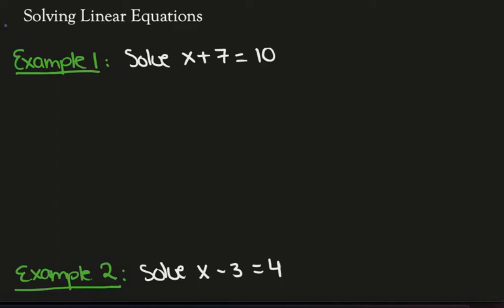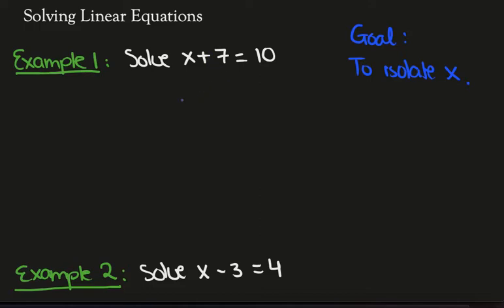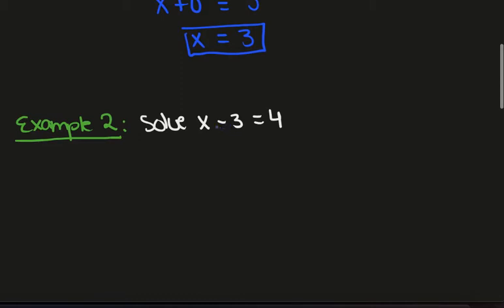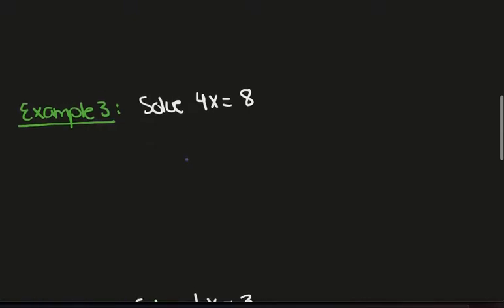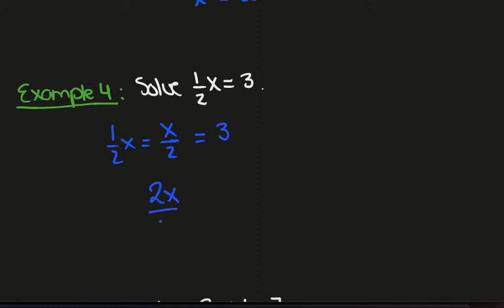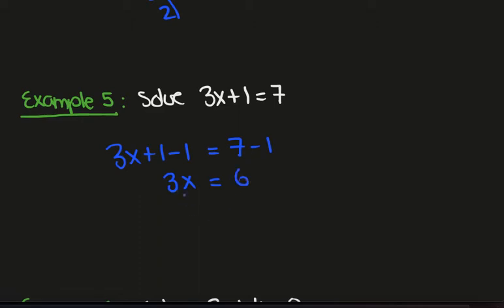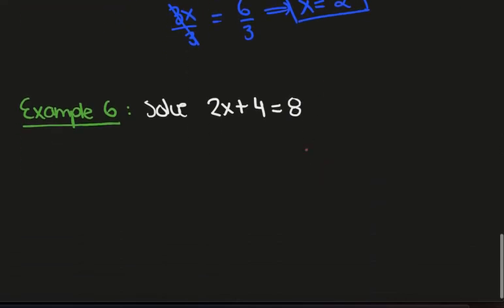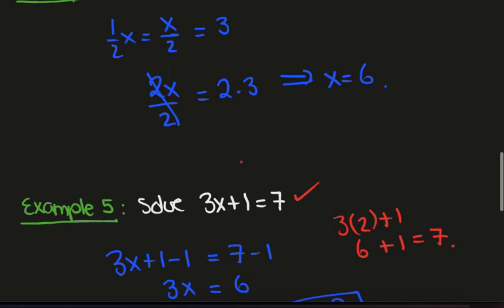Algebra Fundamentals | Solving Linear Equations | Examples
In this video, we start solving linear equations and include many examples. This video can help students who need a refresh on basics or for beginning students want to solidify their foundations in mathematics. This material is fundamental for later studies in algebra, pre-calculus, and calculus.

Since practicing mathematics is so important, be sure to check out the tute notes:

And if you need a hand, or want to check your answers, check out the cheat notes:

📸 Picture of Carl Friedrich Gauss is sourced from Wikimedia Commons, the free repository
🎤 The microphone I use
💻 The computer I use
✍️ The tablet I use for writing
📕 Books I recommend on complex analysis:
-- Alexander Isaev's 21 Lectures on Complex Analysis
-- Bernstein and Gay's Complex Variables: An Introduction
📘 Books I recommend for general study advice:
-- Cal Newport's Deep Work
-- Cal Newport's How to become a straight A student
-- Cal Newport's The timeblock planner
-- Cal Newport's Digital minimalism